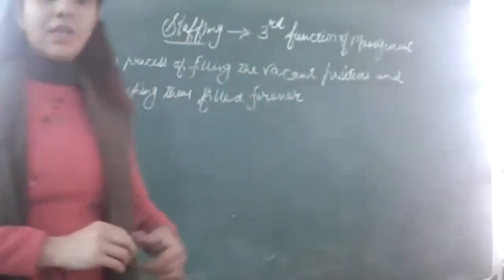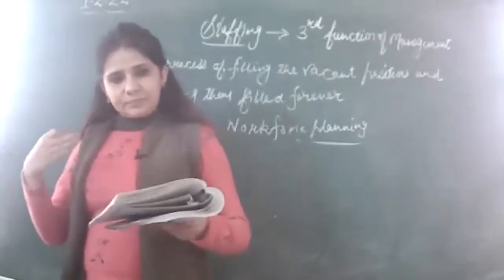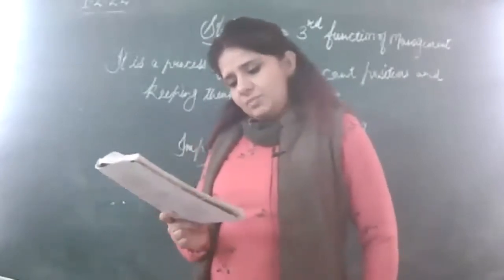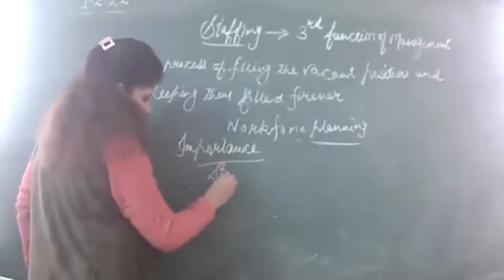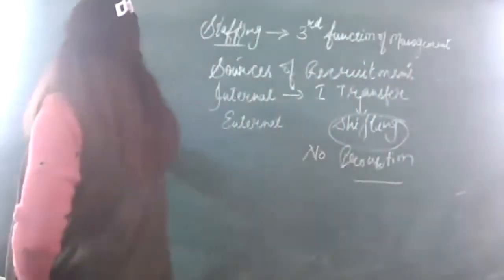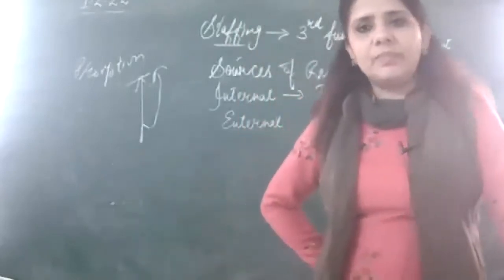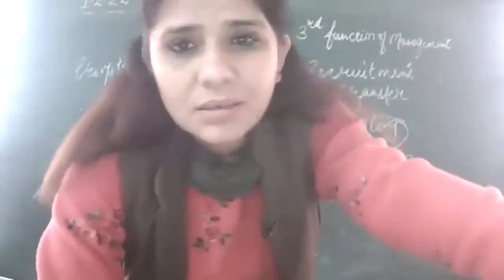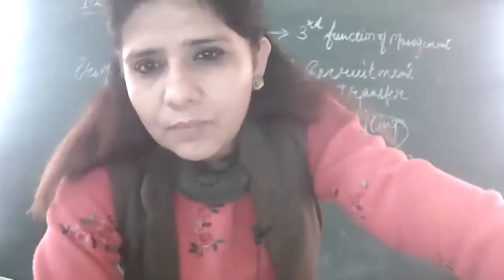1-2-22 XIIB, C BUSINESS STUDIES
STAFFINF; MEANING &IMPORTANCE